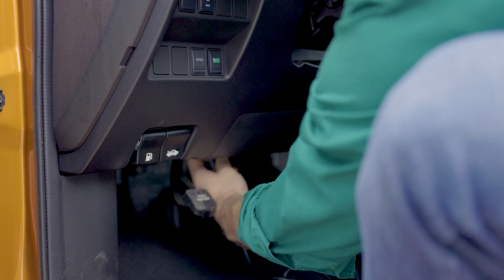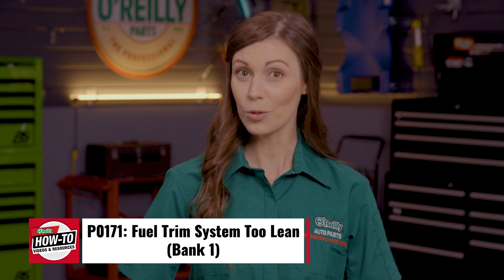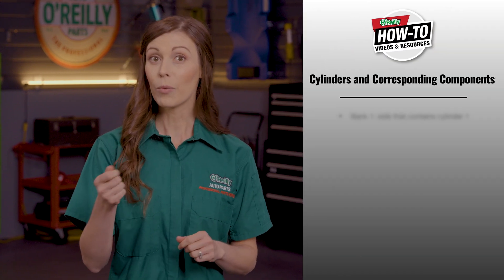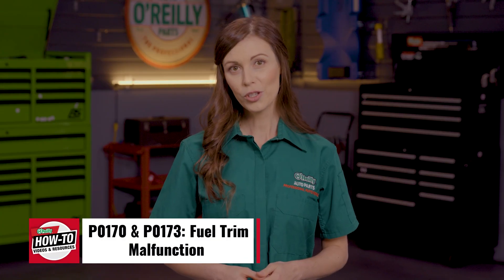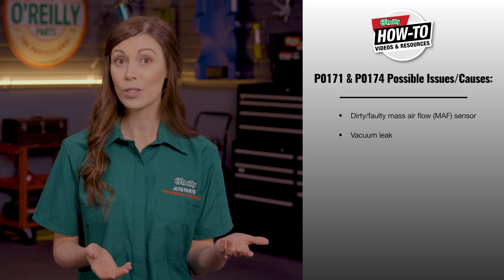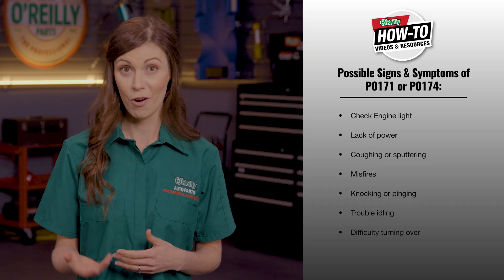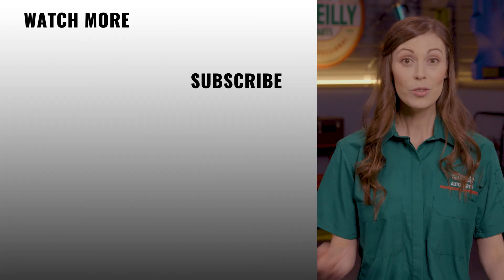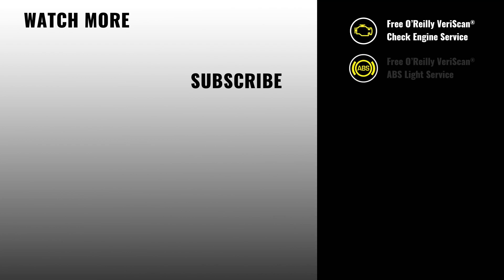What Do DTCs P0171 & P0174 Mean? Fuel Trim System Too Lean (Bank 1 & Bank 2)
This video will help you determine the meaning of Diagnostic Trouble Codes (or DTCs)
P0171 and P0174.
P0171 & P0174: Fuel Trim System Too Lean (Bank 1 & Bank 2)

Possible P0171 & P0174 signs & symptoms:
Coughing/sputtering
Misfires
Knocking
Pinging
Trouble idling
Difficulty turning over
Outdated control module

0:00 Welcome Back
0:30 Fuel System Diagnostic
0:45 Cylinders and Corresponding Components
1:30 P0171 & P0174 Possible Issues
1:50 P0171 & P0174 Possible Symptoms
2:30 Driving Recommendation
2:50 Additional Resources

O’Reilly Auto Parts, headquartered in Springfield, Missouri, has been a household name for aftermarket replacement parts, repair tools, interior accessories, and even professional-grade shop equipment since its founding in 1957. Since then we’ve only grown, and now have over 6,000 stores throughout the United States and Mexico–all dedicated to servicing the do-it-yourself and professional customer. The O’Reilly Auto Parts YouTube channel provides another way for us to serve our customers by offering reliable automotive repair and product selection information in a way that is easy to understand, no matter the user’s skill level. Let us help you repair your car with helpful tips and step-by-step instructions to get the job done right.

How To Repair and Diagnose a Lean Fuel System
DIY Code Repair Check Engine Code P0171
DIY Code Repair Check Engine Code P0174

Hey everybody—Reneé here from O’Reilly Auto Parts to talk to you about two common diagnostic trouble codes, or DTCs. Today, the codes I’ll be talking about are P0171 and P0174.
If you haven’t stopped by a store for a free O’Reilly Veriscan diagnostic test, it’s a simple way to get a full readout and recommendations that could help with diagnosis and repair.
Technically speaking, OBD-II fault code P0171 means “Fuel Trim System is Too Lean” in bank 1.
Code P0174 indicates the same issue, but for your bank 2 air-to-fuel ratio.
Bank 1 and bank 2 are just names indicating the banks of cylinders and corresponding components on either side of a V-type engine, with bank 1 being the side that contains cylinder 1, and bank 2 indicating the opposite side. In four-cylinder or straight-six engines, there will not be a bank 2, since there are not two sides to the engine itself.
In practical terms, when you see P0171 or P0174, it means the powertrain control module in your vehicle is receiving information that indicates your engine’s air-to-fuel mixture contains too much air, and not enough fuel. This is referred to as the engine running lean.
These two codes will often show up with P0170 and P0173, which indicate Fuel Trim Malfunctions in bank 1 or bank 2.
P0171 and P0174 can have several causes: a dirty or faulty mass air flow sensor; vacuum leaks from the intake manifold gaskets, vacuum hoses, PCV hoses or other components; a clogged fuel filter or weak fuel pump; an outdated control module that may require reflashing; clogged or contaminated fuel injectors; or faulty or contaminated oxygen sensors.
Besides a Check Engine light, you may also notice a lack of power; coughing or sputtering, misfires, knocking or pinging when accelerating; your vehicle may have trouble idling, or you could experience difficulty with your engine turning over.
Unfortunately, this is a difficult problem to diagnose, and while replacing the oxygen sensor, also called an O2 sensor, may seem like an easy fix, it won’t always solve the problem.

If you suspect this problem could be related to your fuel system, you can perform a fuel pressure test on your vehicle with the fuel pressure tester available in our Loaner Tool program. We also have a video on how to use this tool in our How-To Hub.